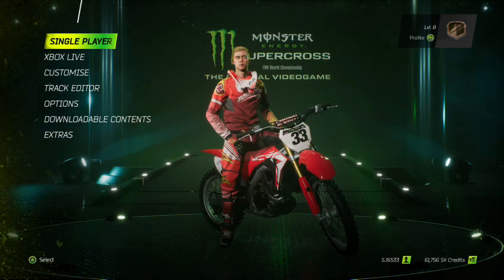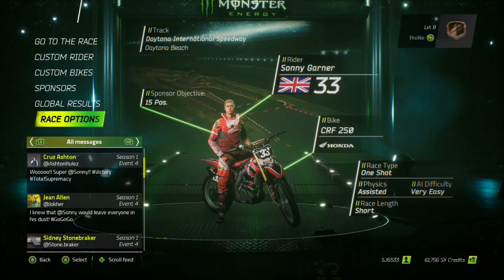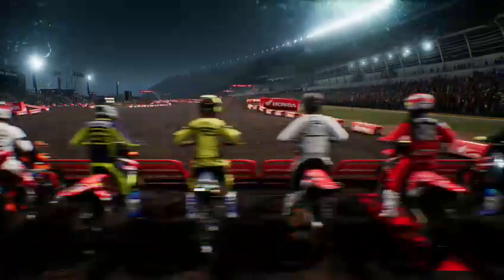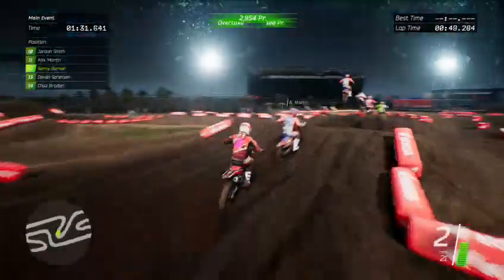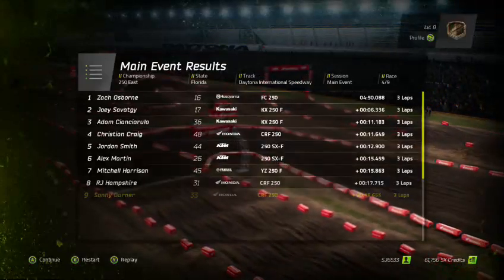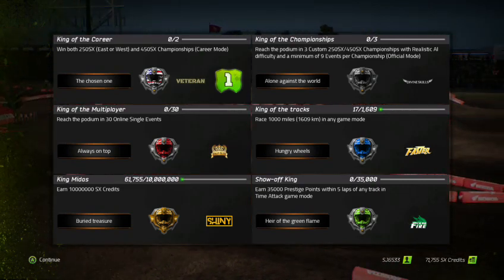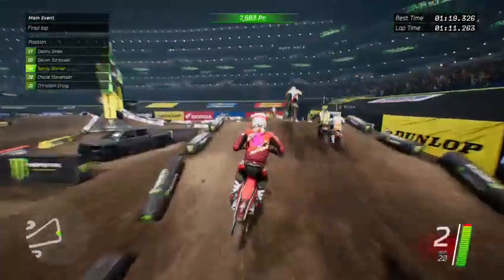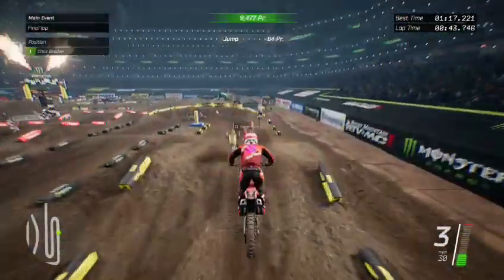Monster Energy Supercross - First Impressions w\Sonny!!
Sonny knows nothing about Supercross, this video proves it, however he thinks the game is pretty cool. Excuse the noobage and enjoy.